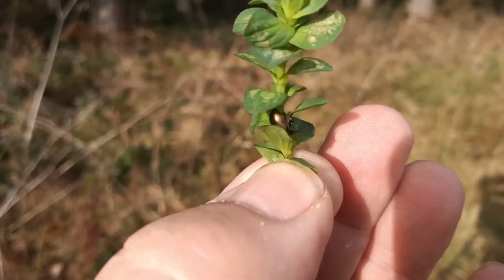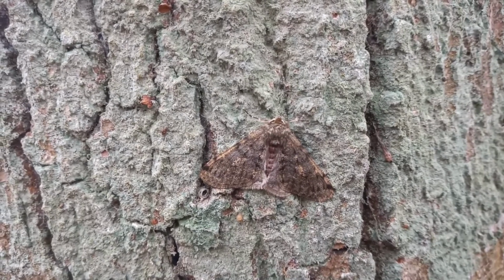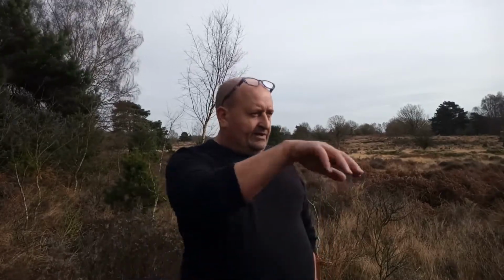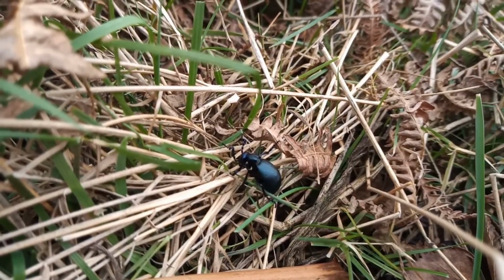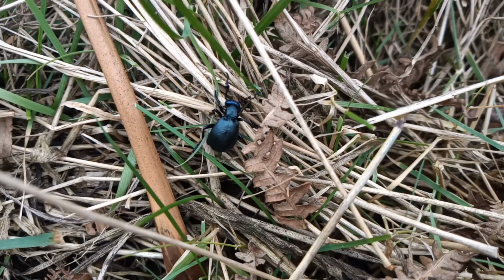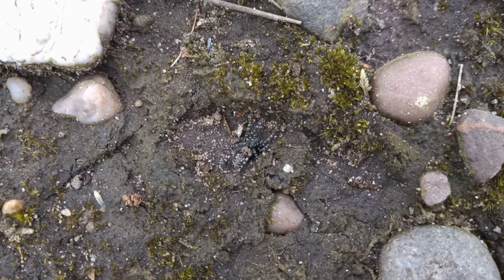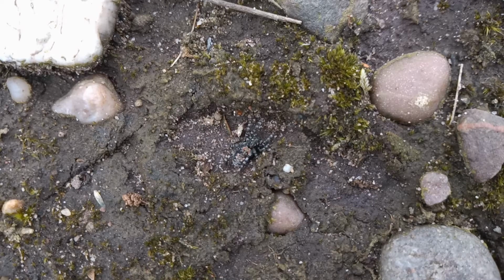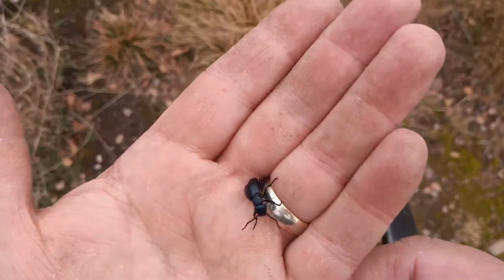The first Oil Beetles are out!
A pleasantly warm morning (at first) and the first three Oil Beetles were out and about. Soon be worth checking other sites in the county.